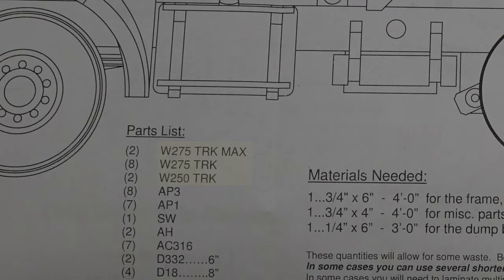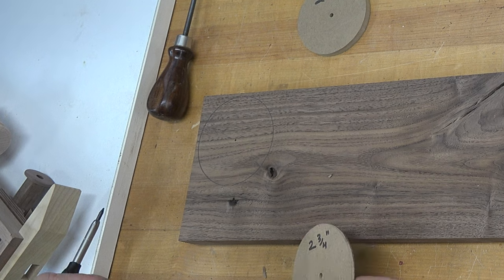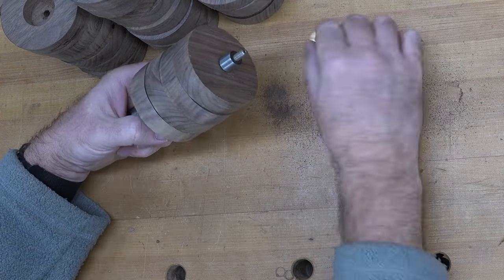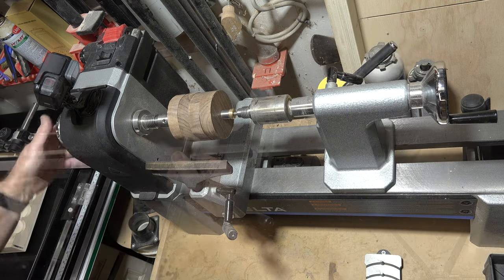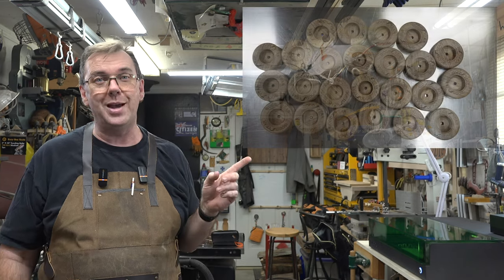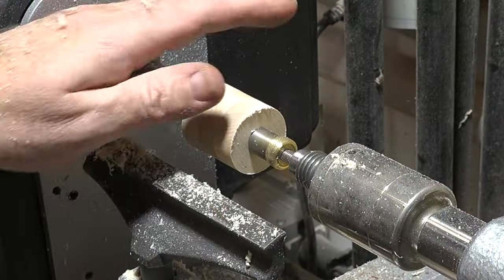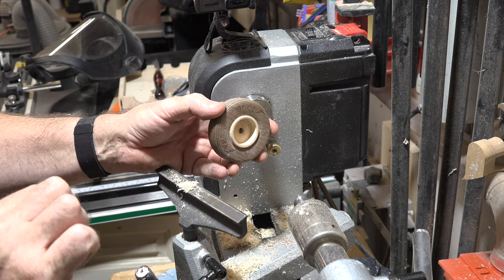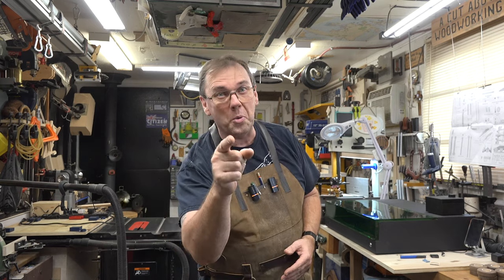Making Toys and Joys Dump Truck and Pup Trailer Part 7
On this week's show, I bring you part 7 of a multi part build series on making Toys and Joys Dump Truck and Heavy Pup Trailer.  Patterns 121 and 124
I have an incredible audience base here on the show and I'm hoping that you will consider becoming a part of that community.
If you are interested in the dust masks that I use on the show,